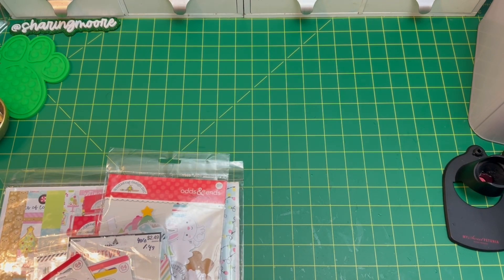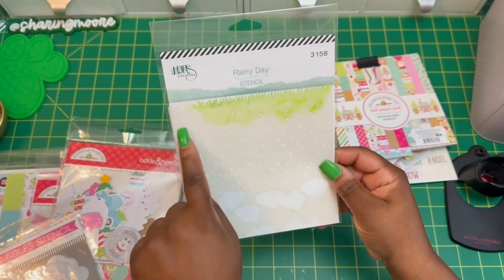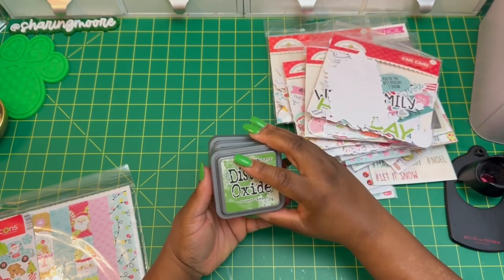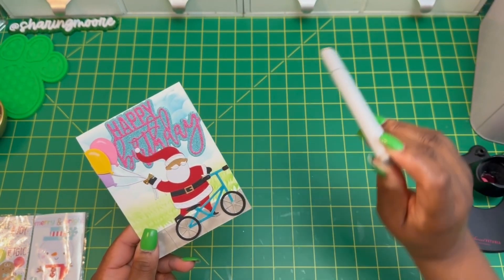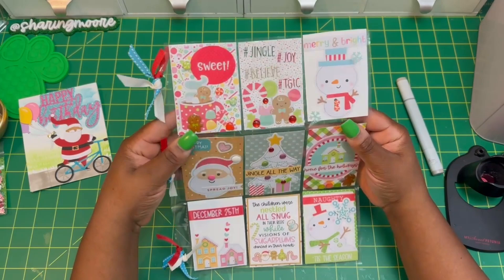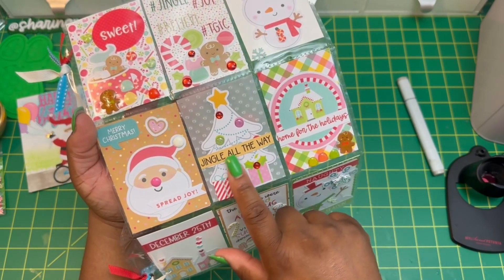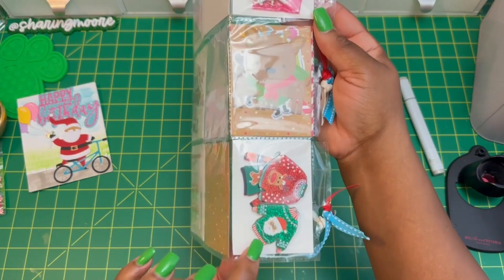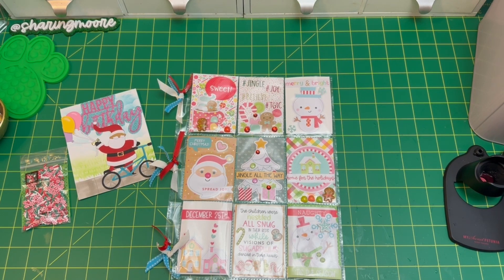Christmas Pocket Letter & Christmas/Birthday Card for @StaceStace Mismatch Challenge ~ Sharingmoore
Hey Y’all!

In this video, I am sharing what I created for @StaceStace mismatch challenge.

Eboney!

Scored Card Bases on Amazon

Bone Folder

Adhesives on Amazon

Clear Cellophane Bags (Self Adhesive) on Amazon

Tech//